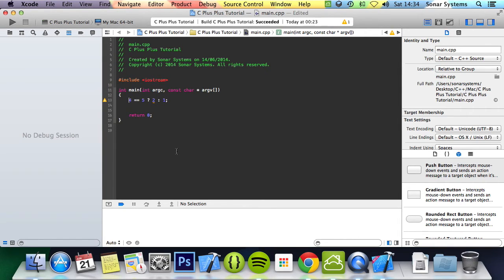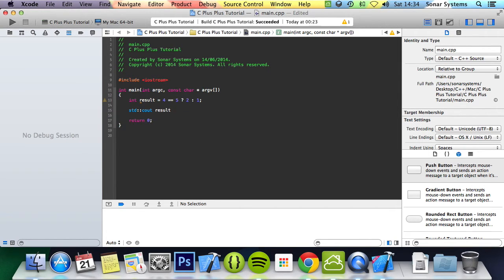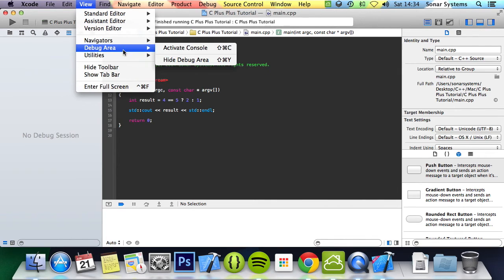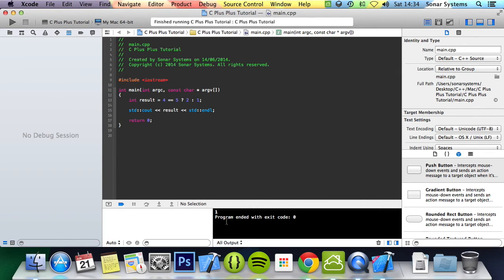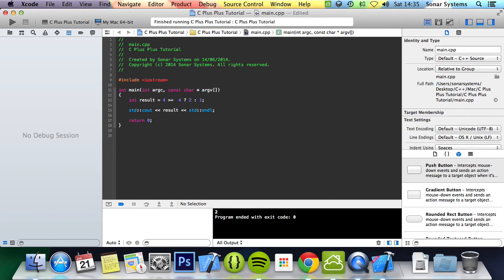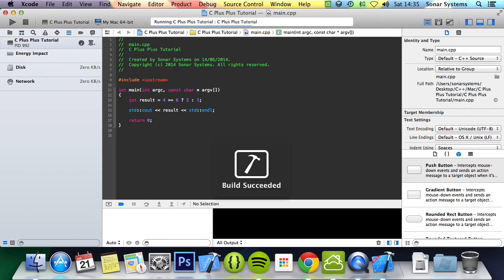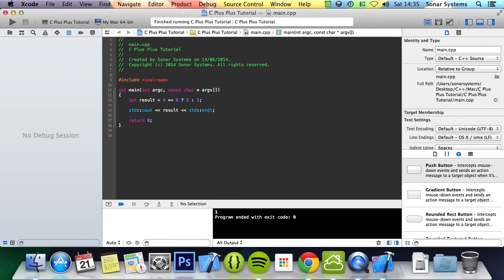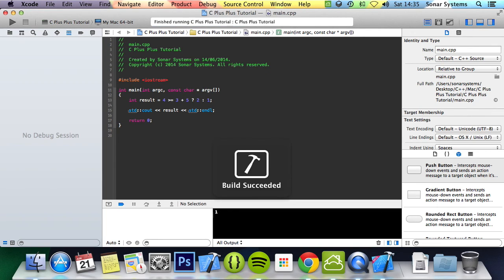C++ Programming Tutorial 15 - Conditional Ternary Operator